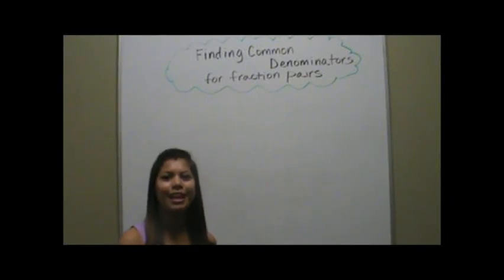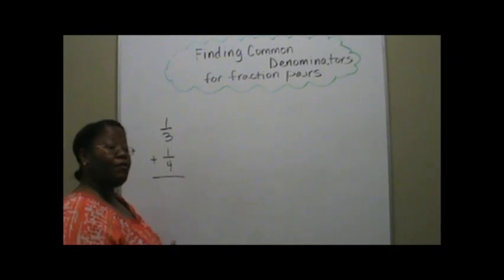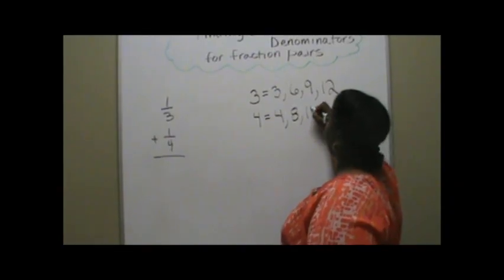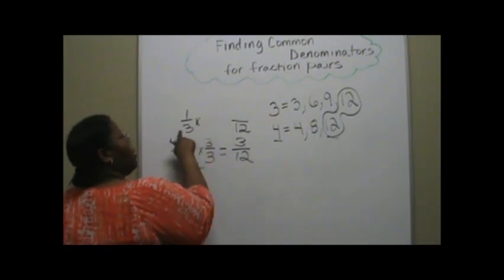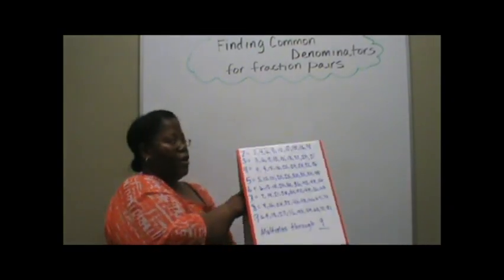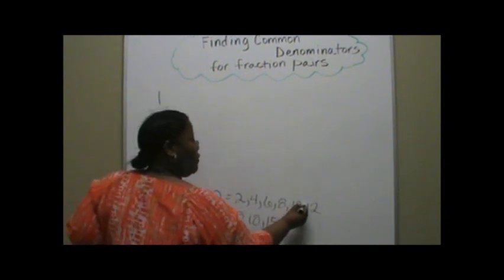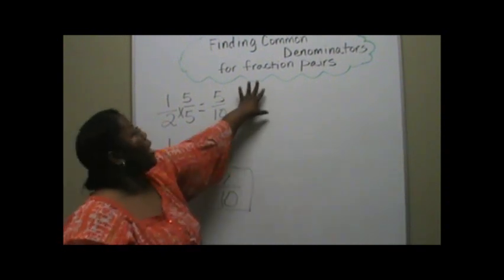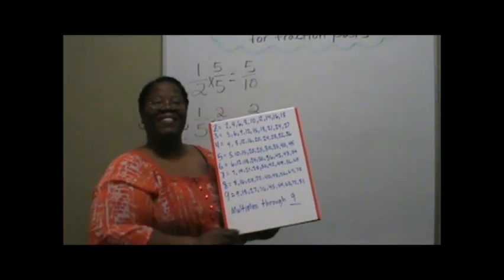EDED 3308 - 600: Sylvia & Marleny - Find common denominators for fraction pairs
Finding common denominators for fraction pairs